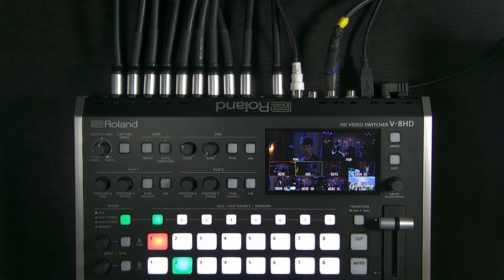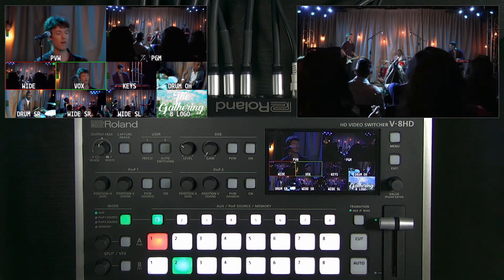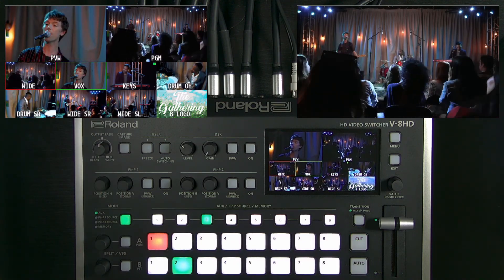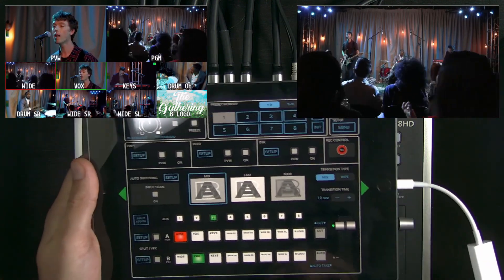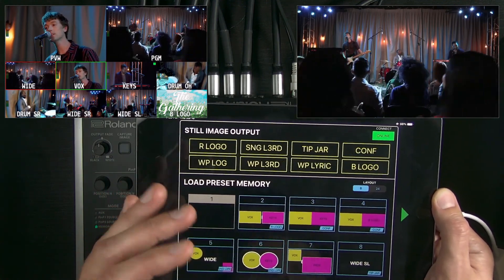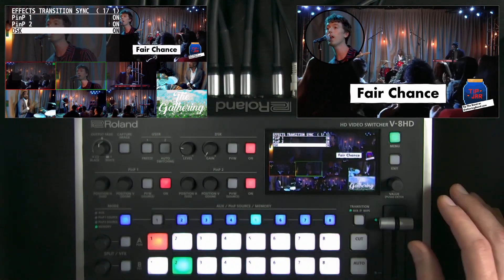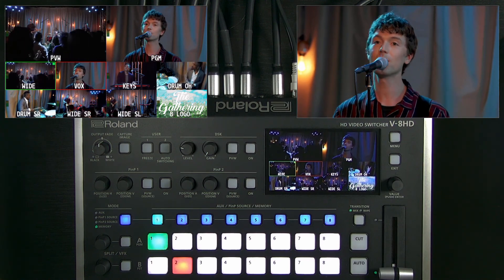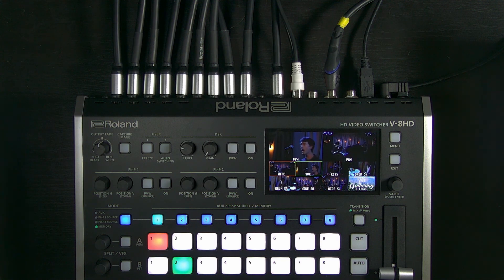Getting to Know the Roland V 8HD